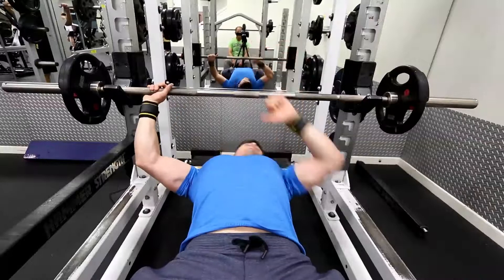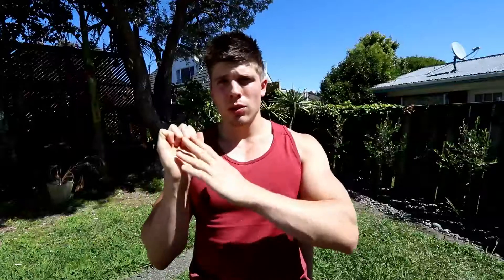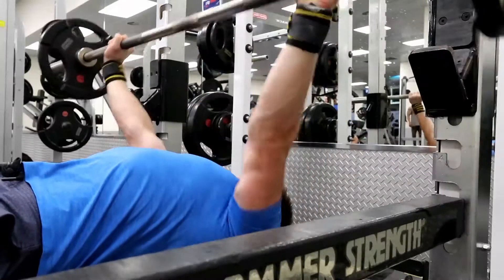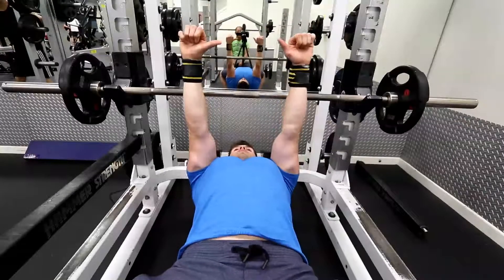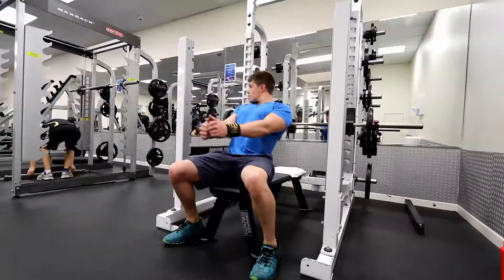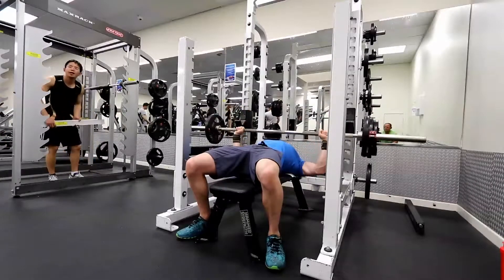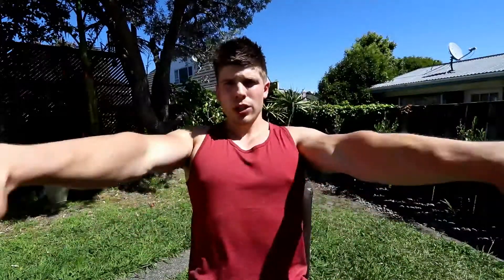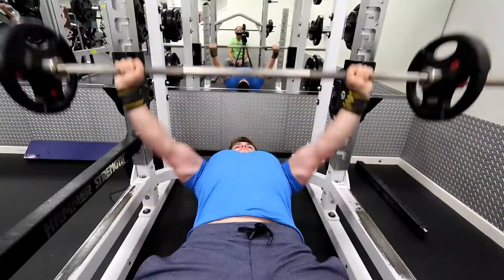5 Tips For A Stronger Bench Press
In this episode learn my 5 top tips for increasing your strength on the bench press. Implement these techniques and instantly lift heavier.

LET ME TRAIN YOU!
PERSONALIZED TRAINING PROGRAMS, NUTRITION PLANS,
12 WEEK TRANSFORMATION PROGRAMS AND
14 WEEK TRAINING GUIDES ALL AVAILABLE NOW.